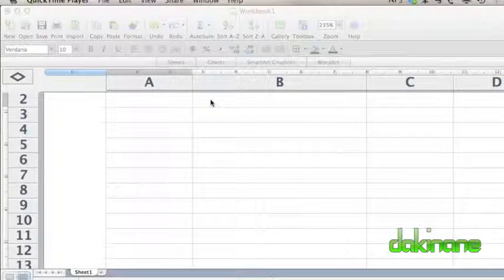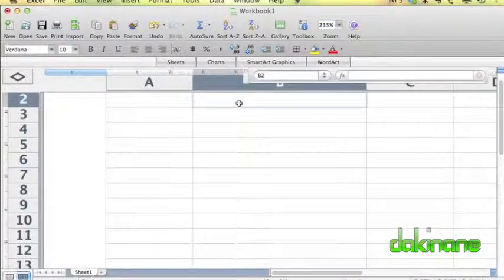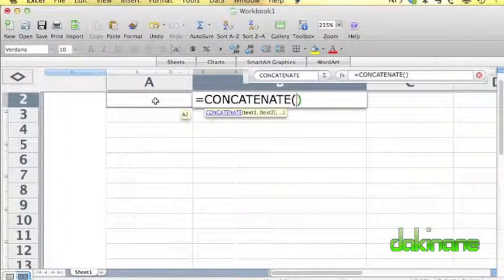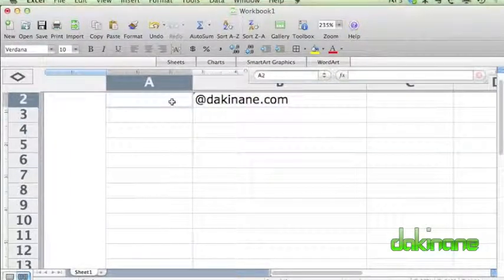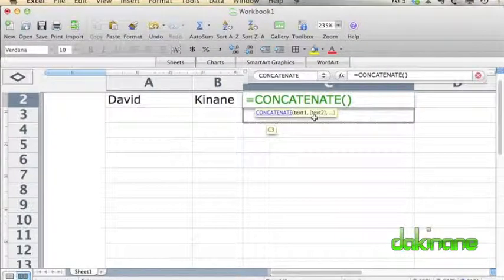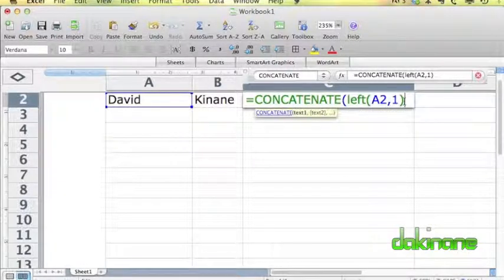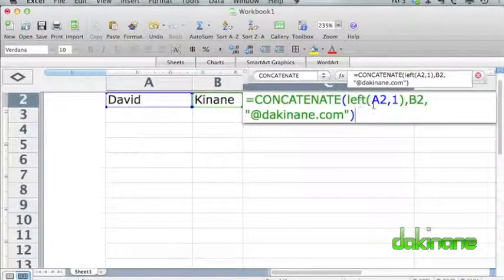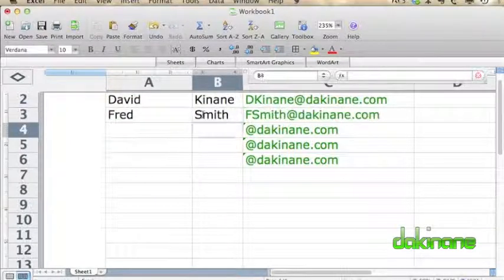Excel - Concatenate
This free learning lesson is the third tutorial in a series of 5 free skills tutorials with Excel 2008 designed to help you be a productivity whizz with Excel.  In this lesson you will learn how to use the Concatenate formula to build data from different blocks of text and numbers.

Also, if you have a suggestion or a request for a new tutorial, please let us know in the comments or alternatively you can contact us directly and we will make the tutorial and post it to this channel.